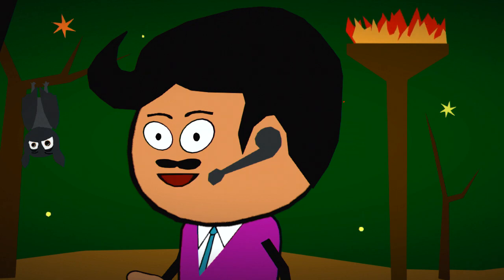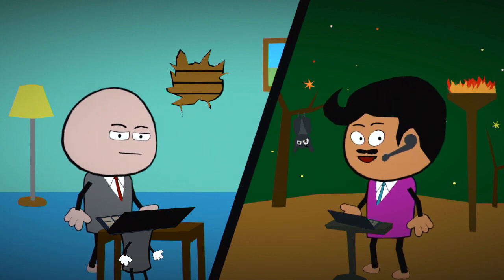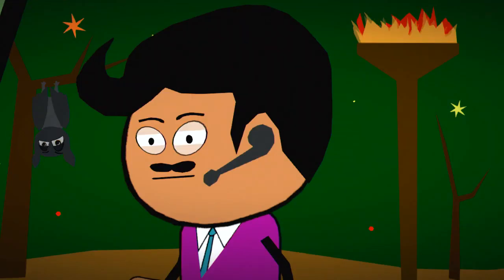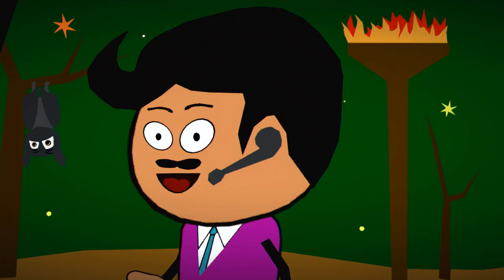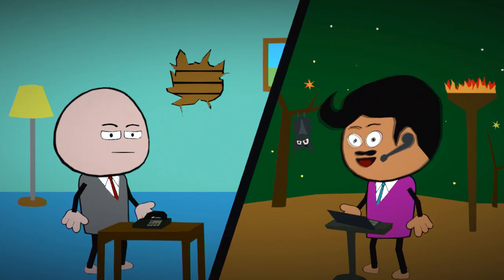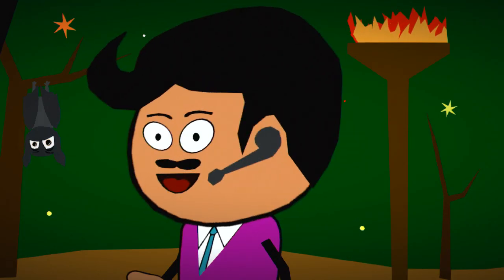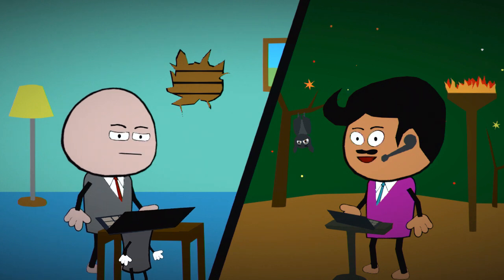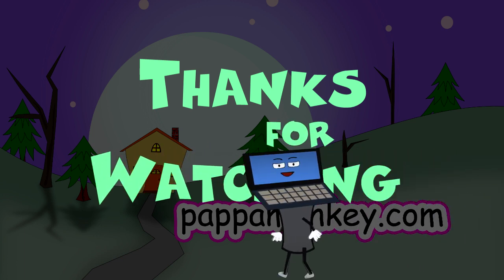Giving a Tech Scammer a Taste of his Own Medicine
In this animated scambait cartoon, A tech scammer tells me contradicting information,so I do the same to him.